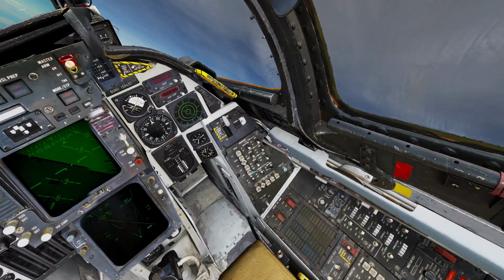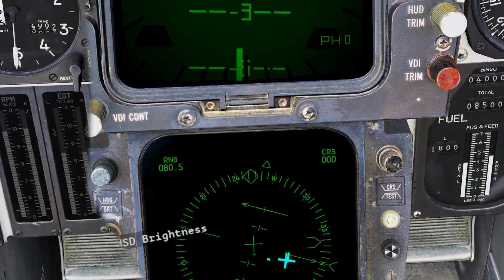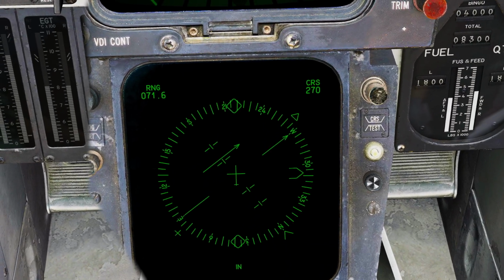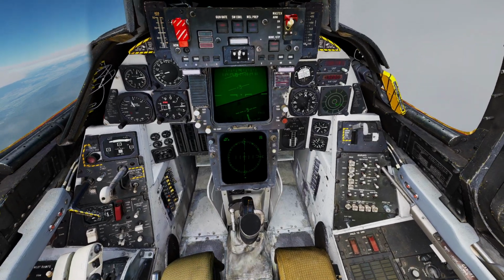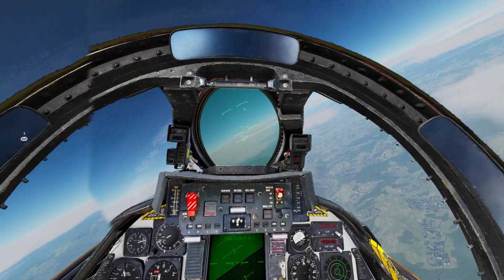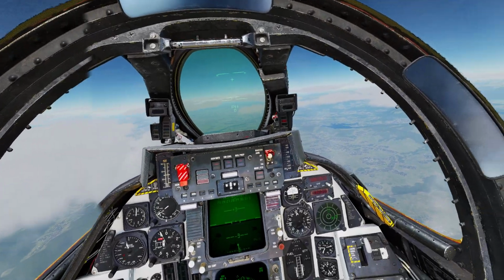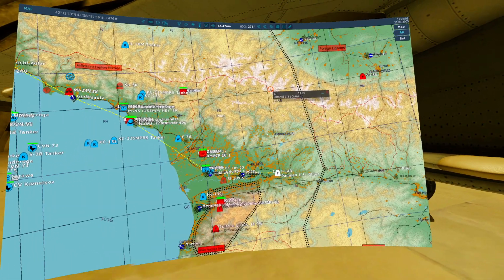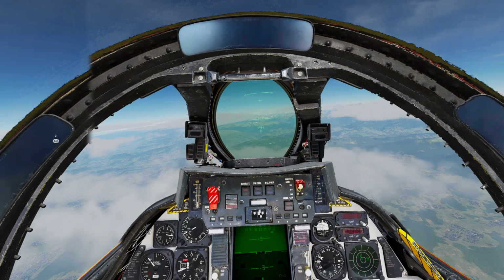Zero to Hero | DCS F14B | 12 - Basic Navigation (TCN, Map)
Basic Navigation info for DCS F14B Pilot